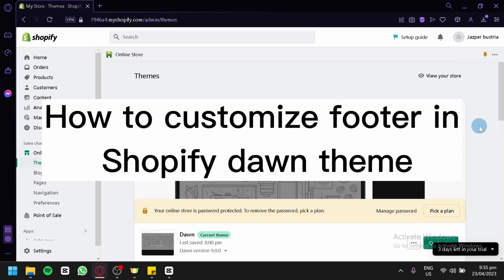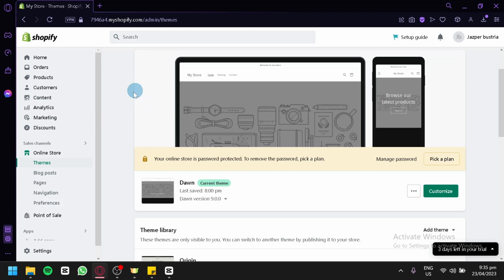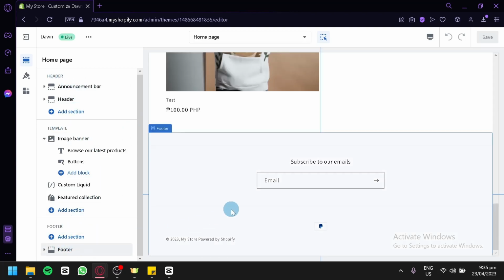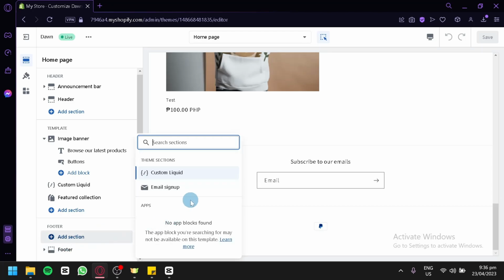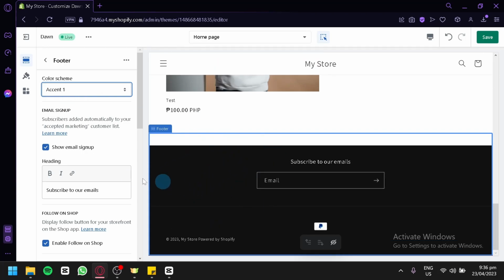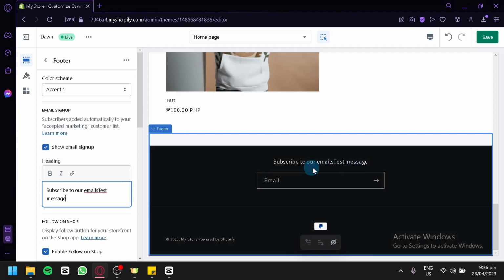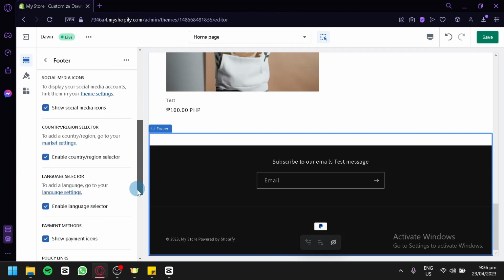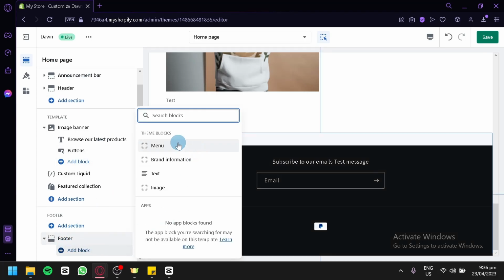How to Customize Footer in Shopify Dawn theme (EASY)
How to Customize Footer in Shopify Dawn theme. In this video on How to Customize Footer in Shopify Dawn theme, I'll show you how to customize the footer in the Shopify Dawn theme. This footer can be used to include important information about your store, such as your website address and social media links.

If you're looking to customize the look and feel of your Shopify store, then this video is for you! By following these simple steps, you'll be able to customize the footer in the Dawn theme to fit your own store perfectly. So be sure to checkout this video and learn how to customize the footer in the Shopify Dawn theme!
How to Customize Footer in Shopify Dawn theme